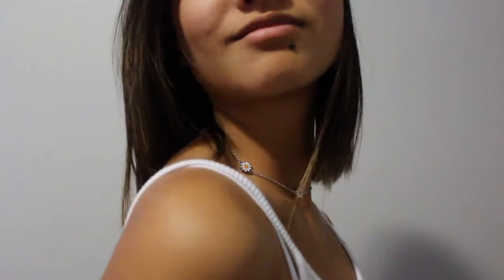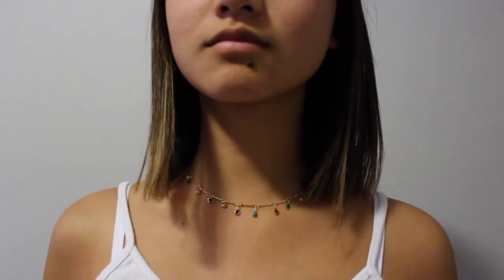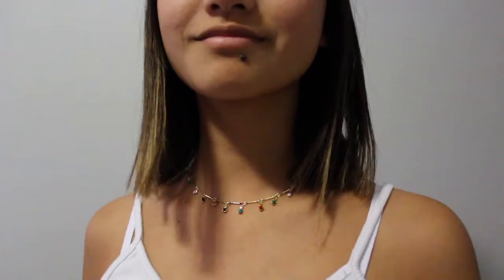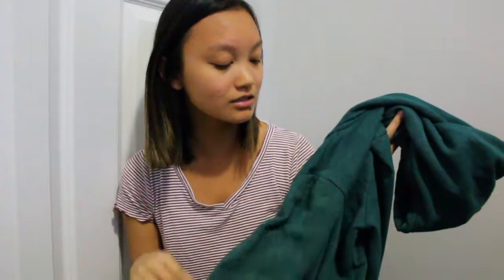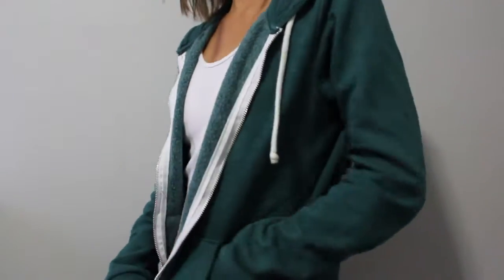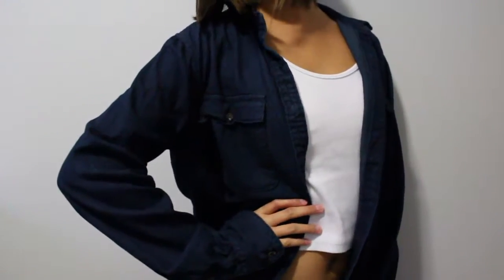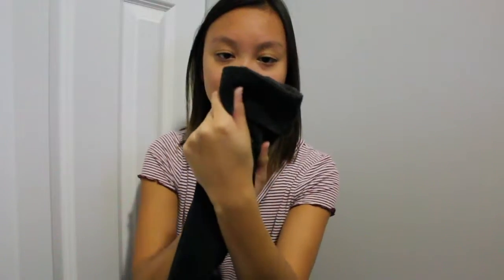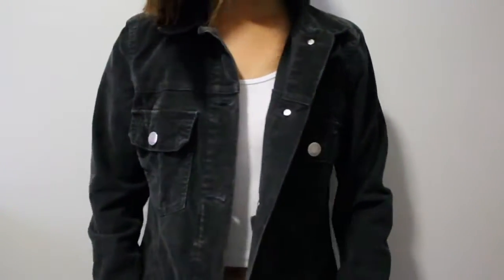Cozy Fall Try-On Clothing Haul! 2019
Yay for another video this week! Today I have a fall try-on clothing haul where I try on sweaters, sweatshirts, and also show you my jewelry that I got!

What grade am I in? Junior in college